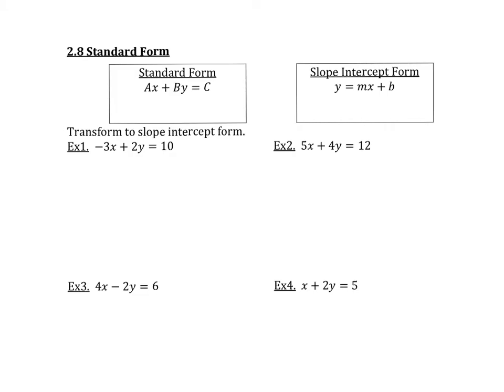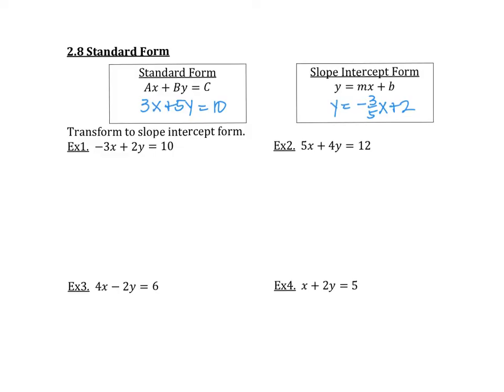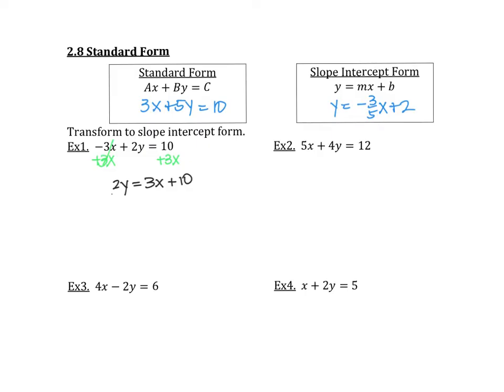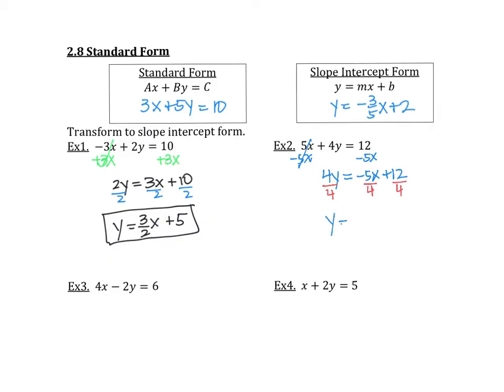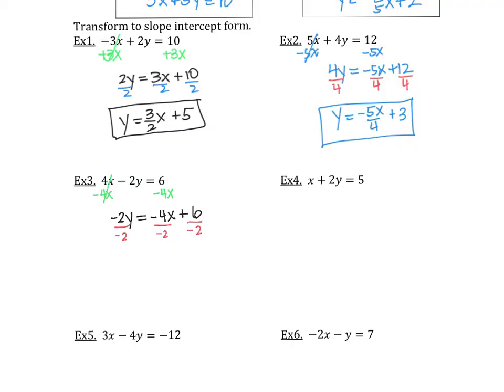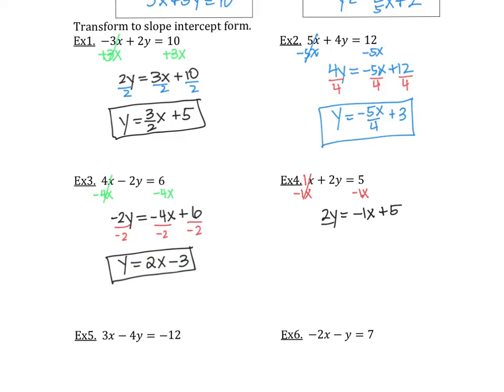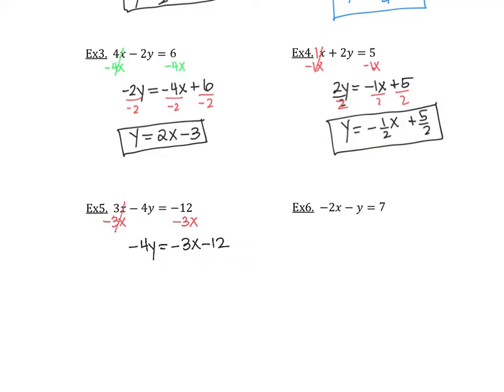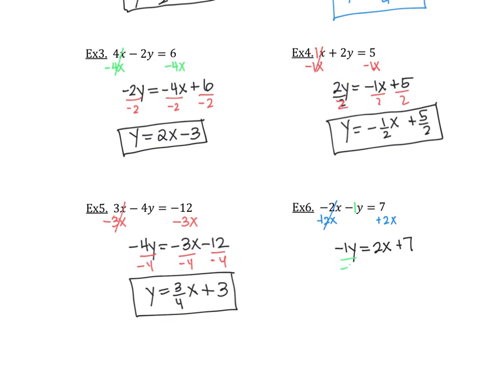2.4 Standard Form